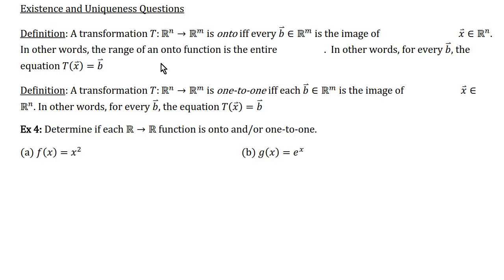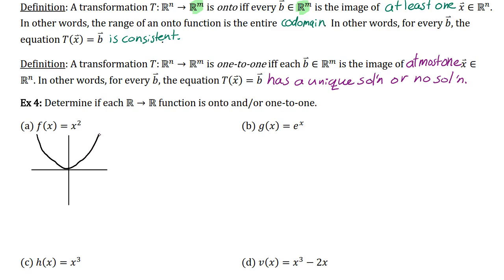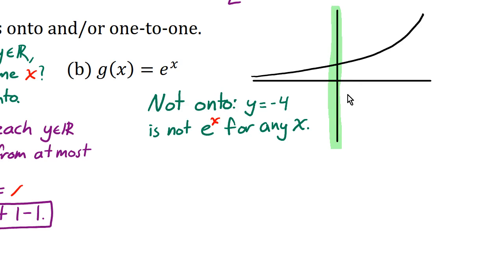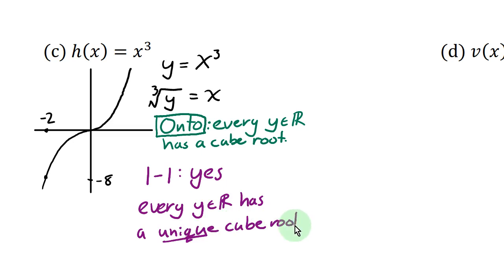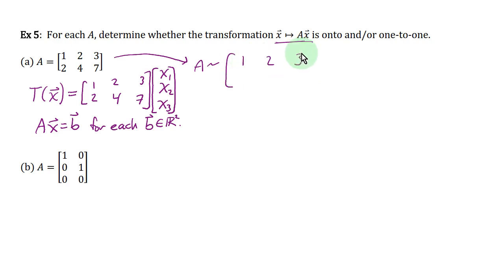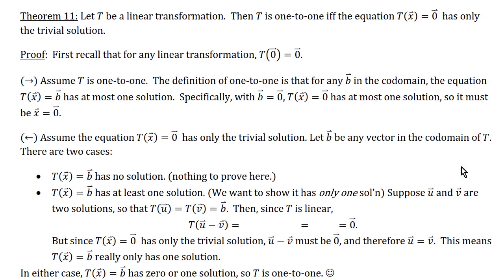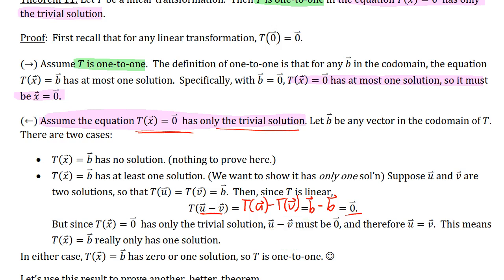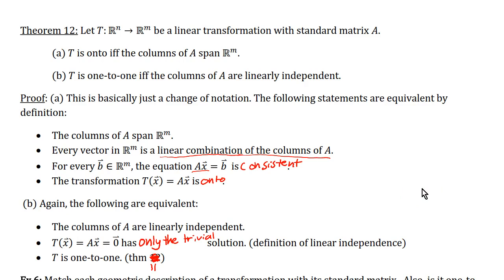linear algebra 1.9 part 2